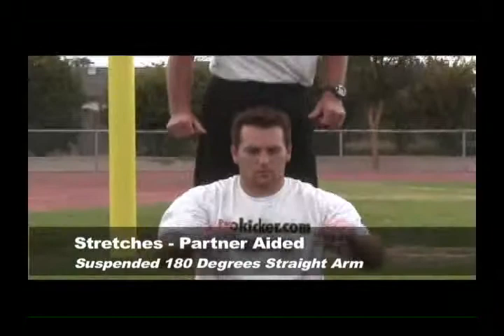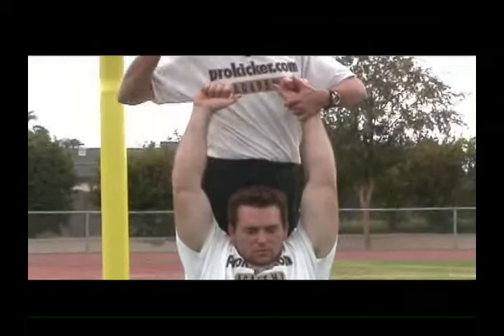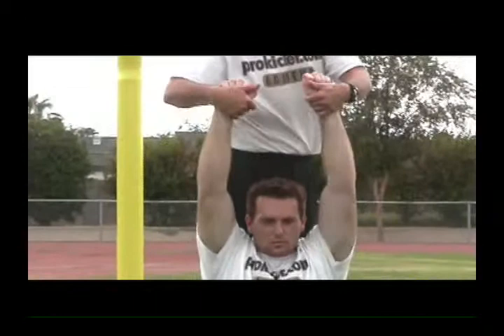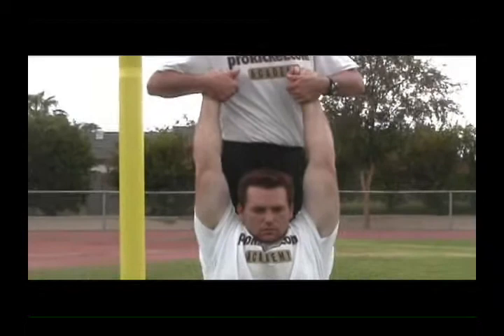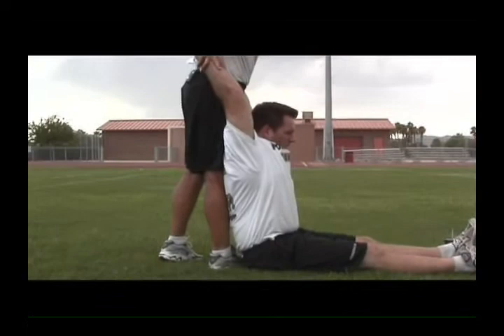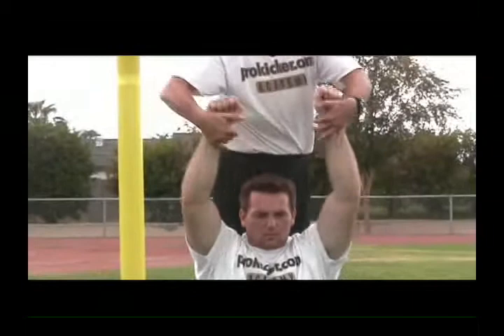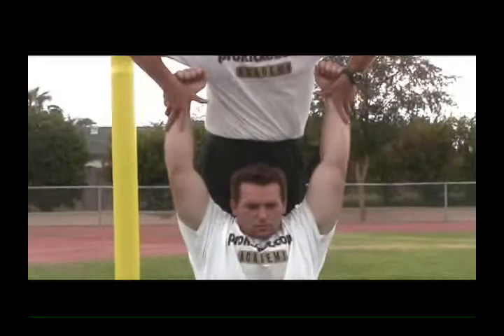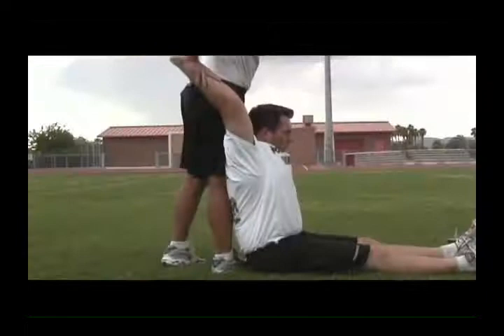Football Kicking Drills- Stretches- Ken Olson- prokicker.com kicking camps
Partner Aided
Suspended 180 degree straight arm